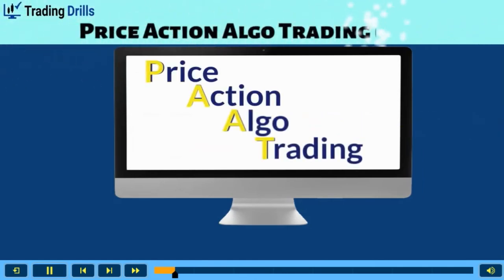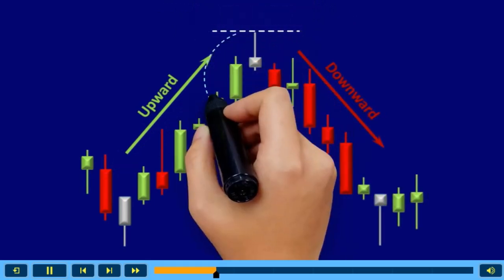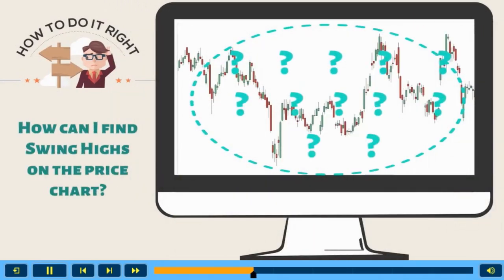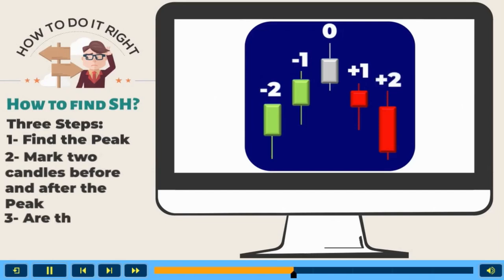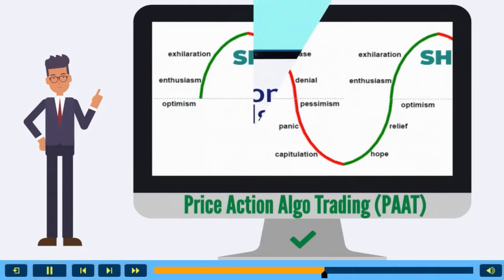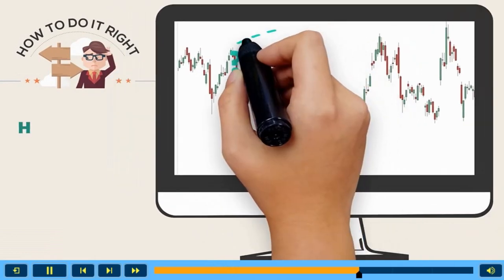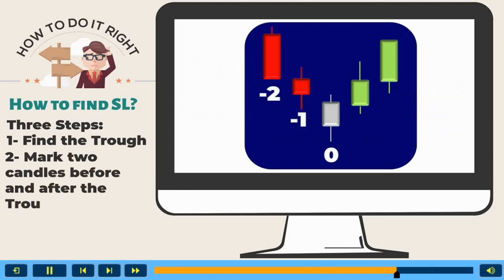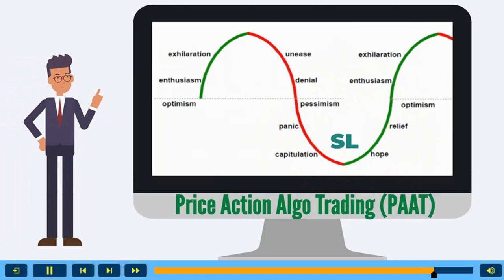How To Identify standard Swing Highs & Swing Lows - Trading For Beginners - Trading Drills Academy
Price Action Algo Trading Course PAAT. Module 1, Workshop 1 Standard Swing Highs & Swing Lows
Basic to Advanced Price Action Lessons/Drills

Finding the standard Swing High and Swing Low points in a price chart is one of the most important trading fundamentals. Here's a video showing our step-by-step instructions on how to find a Swing High and Swing Low price turning point, which will make you one step closer to becoming a profitable trader.

At the end of all our lessons, practical exercises are done to ensure that you've learned everything in an interactive way. This video shows one of the types of exercises that our students complete to understand the concept further and turn it into a skill.